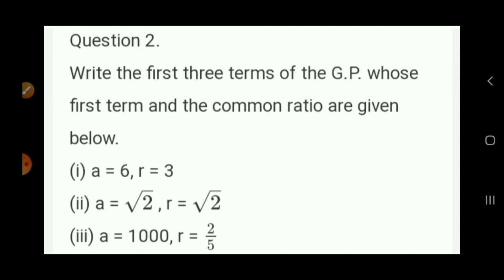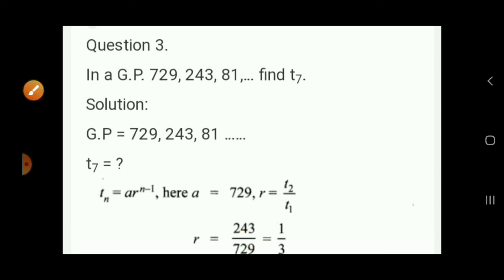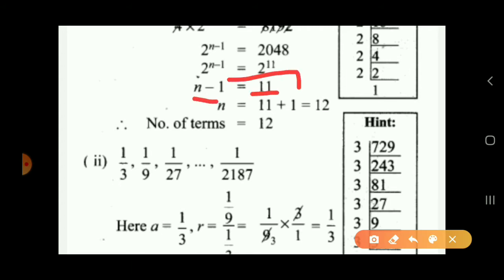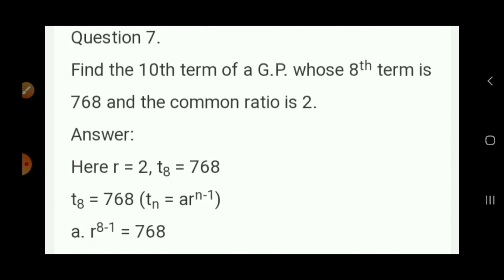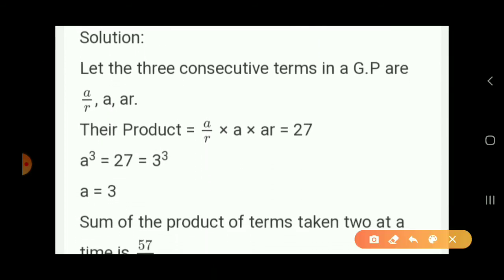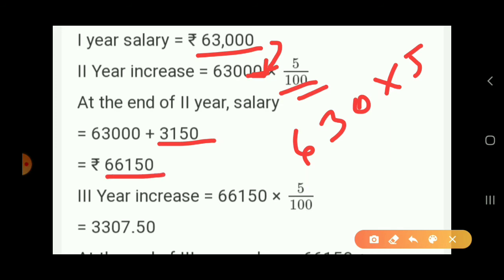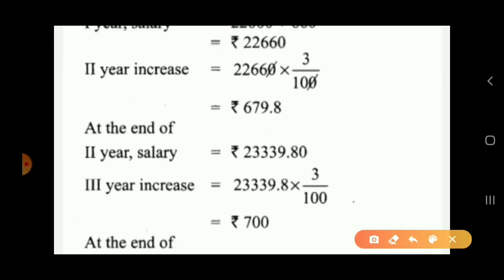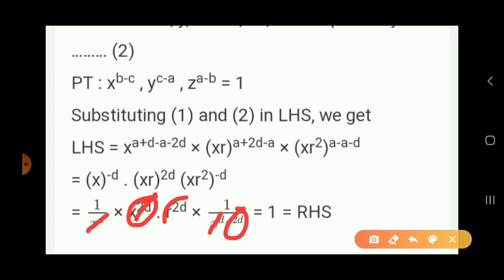IDEAL & ADHARSH GRADE X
Class:10
Subject:Maths
Chapter:2
Portion:Numbers and Sequences
Exercise:2.7